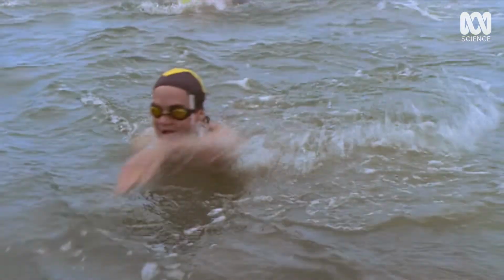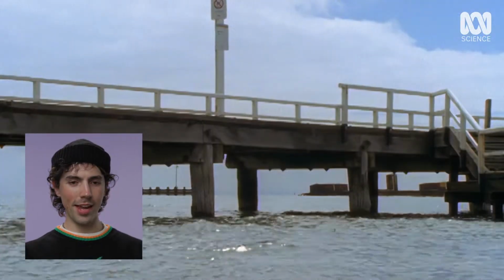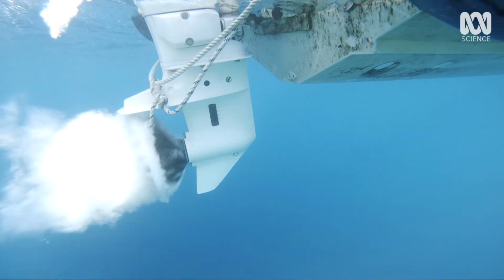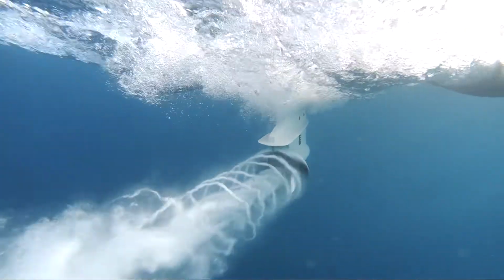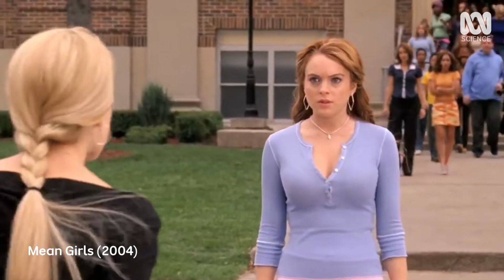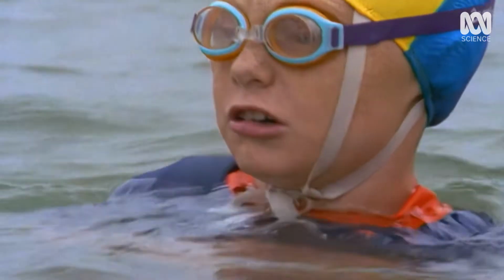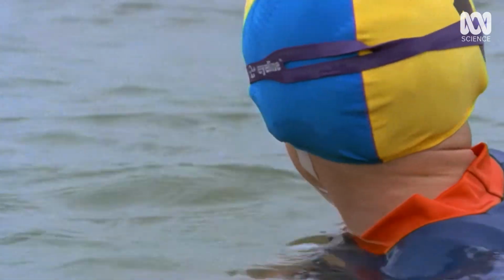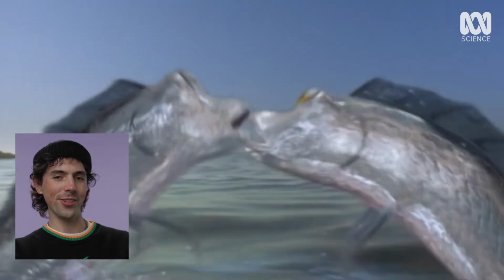Round The Twist was so unhinged, it broke physics with Mike's Mic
*Remember the penis propeller in Round The Twist?* Engineer and YouTube royalty, Mike's Mic @mikesmic relives the 90s chaos and unpicks the physics in this impossible-to-forget TV moment.
In this four-part series, Mike Messineo joins ABC Science to celebrate the most implausible storylines in Australian television. Putting his engineering masters to use, Mike breaks down the science in the shows you used to love, starting with Round The Twist.

00:00 Intro
00:43 The Plot
04:14 Propeller Physics
06:40 Final Rating

Contributions may be removed if they violate ABC's Online Conditions of Use